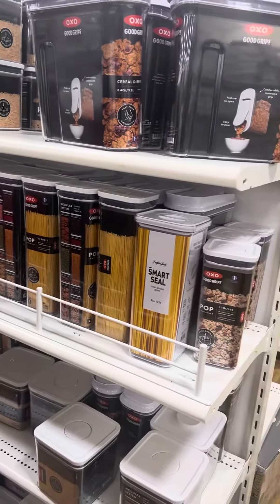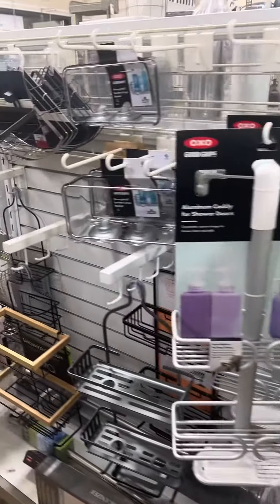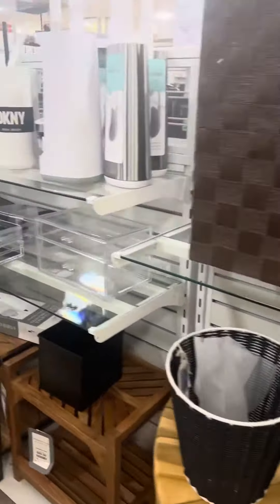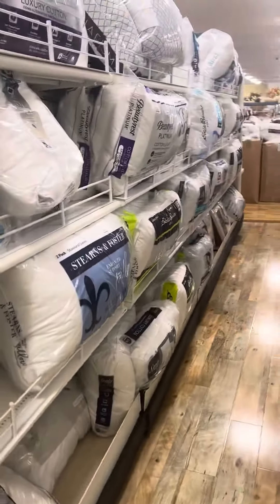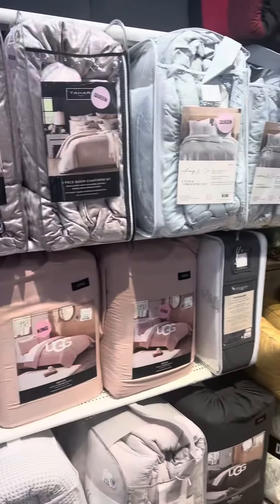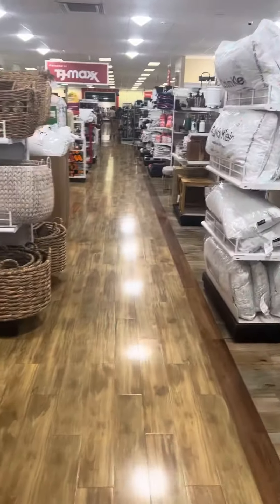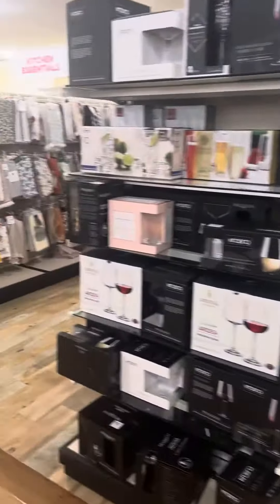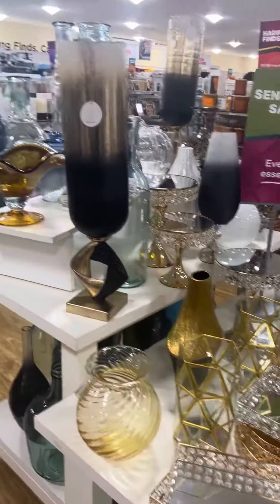HomeGoods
HomeGoods, I telling my coworkers about it!❤️